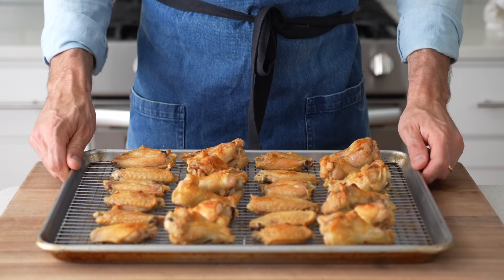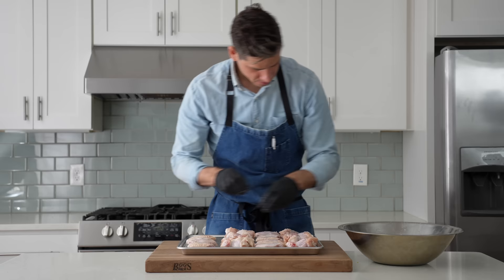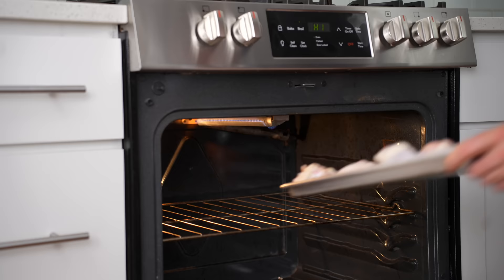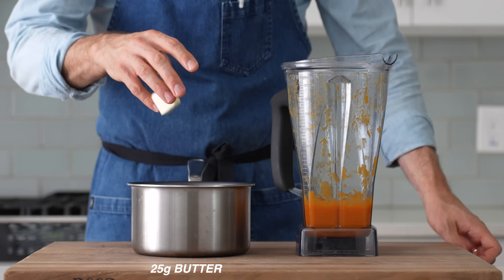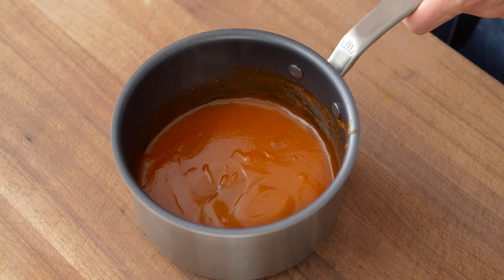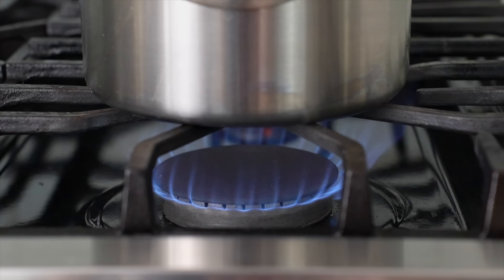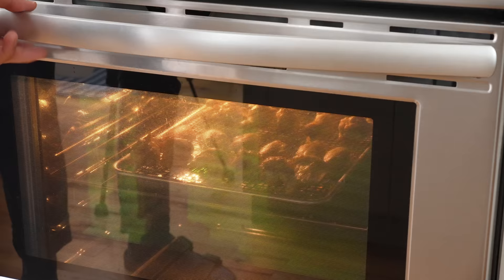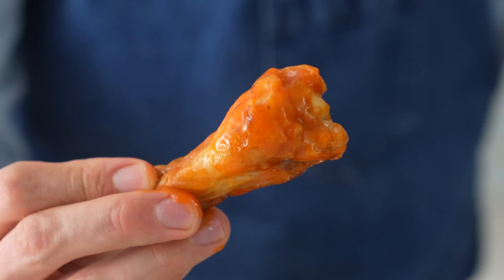SUPER CRISPY Chicken Wings (No Deep Fryer)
If you love crispy chicken wings (who doesn't), but don't want to deep fry them, this method to get SUPER crispy oven wings without a deep fryer is for you.Get my favorite cookware from Made In today with a 10% off discount on your first order over $100 using my

🔪MY GEAR:
PIZZA STEEL
HALF SHEET PAN
HALF SHEET WIRE RACK
FAVORITE PEELER

RECIPE
*Chicken Wings:*
4 lb (12) whole chicken wings
15g  (3/4 tsp) salt
15g (3/4 tsp) baking powder

*Mango-Habanero Sauce:*
75-100g  of diced fresh mango (½ large mango)
1 habanero pepper (adjust to taste)
30g lime juice (1 lime)
15g (1T) apple cider vinegar
1g  (1/2t) paprika
25g (2T) Frank's Hot Sauce
100g (1/3c)  honey
25g (2T) butter

*Chinese Hoisin BBQ Sauce:*
125g (1/2c) hoisin sauce
100g (1/3c) soy sauce
15g (3t) of sesame oil
125g (1 1/4c) honey
20g (4-5 cloves) minced garlic
20g (2T) fresh ginger (grated)

*Instructions:*
1. Begin by breaking down the whole chicken wings into 12 flats and 12 drummies. Cut through the joints to separate them.
2. Place the wings in a large bowl and dry-brine them with 15 grams of salt and 15 grams of baking powder. Toss the wings to ensure even coating.
3. Transfer the coated wings to a wire rack on a half-sheet tray, separating them by type (flat, drummy) in groups of six. Refrigerate the wings for at least 4 hours, but preferably 24 hours for the best results.
4. Preheat your oven's broiler to high. Position the oven rack about 8”/20cm below the flame.
Place a sheet of foil under the wire rack to catch drippings and prevent them from burning.
5. Broil the wings for 5 minutes on one side, then flip them and broil for another 5 minutes. Repeat this process for a total of 4 flips or until the wings are evenly browned and crispy (about 25 minutes of total cooking time - time may vary based on your oven)
6. While the wings are cooking, prepare the sauces.
7. Once the wings are done, remove them from the oven.
8. Toss the crispy baked wings in your preferred sauce

*For the Mango-Habanero Sauce:*
1. In a blender, combine diced fresh mango, habanero pepper, lime juice, apple cider vinegar, paprika, Frank's Hot Sauce, and honey. Blend until smooth.
2. In a saucepan, melt 25 grams of butter, then add the pureed mango-habanero mixture. Simmer and reduce by about 30% over medium heat, approximately 5-10 minutes.
3. Allow the sauce to cool slightly until it leaves a lazy trail when a spatula is passed through it.

*For the Chinese Hoisin BBQ Sauce:*
1. Combine hoisin sauce, soy sauce, sesame oil, honey, minced garlic, and grated fresh ginger.
2. Transfer the mixture to a pot and bring it to a simmer. Reduce the sauce for about 10 minutes, or until it thickens enough to coat a wing. Allow it to cool for 5 minutes to further thicken.

CHAPTERS:
0:00 Intro and prepping the wings
2:00 cooking the wings
2:45 mango habanero wing sauce
3:33 the nonstick cookware i use on and off camera (ad)
4:33 finishing the mango habanero sauce
5:16 Flipping the wings and making hoisin bbq sauce
7:12 Finishing the wings